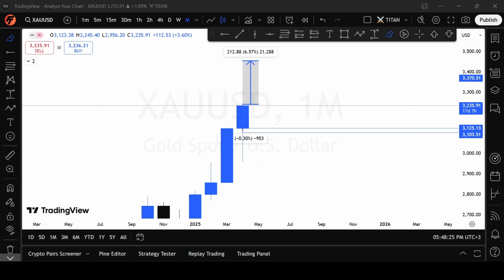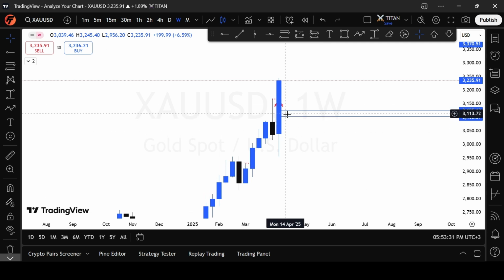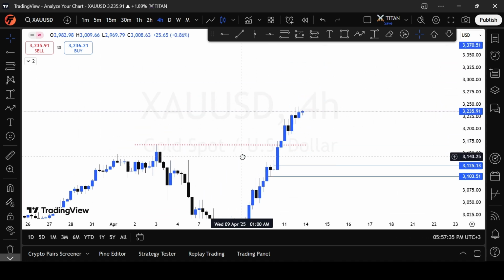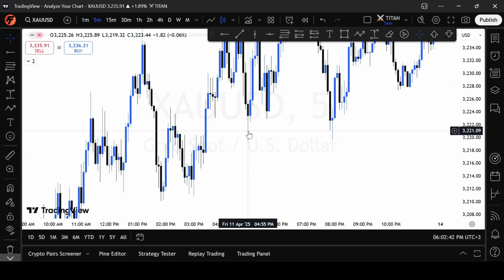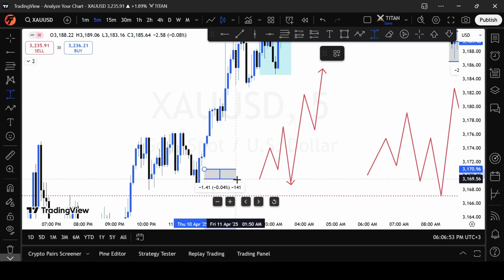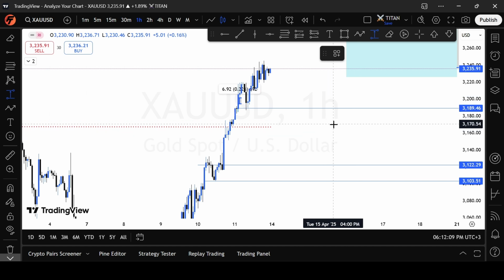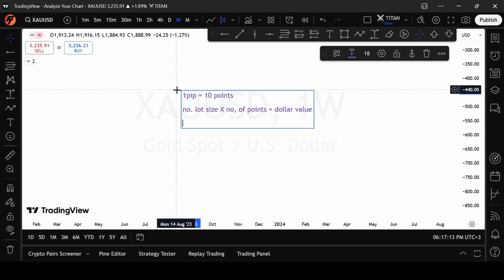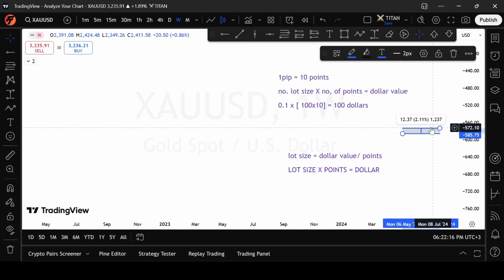XAUUSD Pre-Market Forecast | Key Gold Price Levels & Trade Setups for Today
📈 XAUUSD Pre-Market Analysis | Gold Price Forecast, Key Levels & Trade Setups 🟡

Welcome to today's XAUUSD Pre-Market Analysis, where we break down the gold market (XAUUSD) before the trading day begins. Get a detailed look at current price action, key support & resistance zones, market sentiment, economic catalysts, and potential trade setups that could shape today’s session.

Whether you're a day trader, swing trader, or just learning the ropes, this analysis offers clear insights to help you stay informed and sharpen your strategy.

🔥 In this video, we cover:

Current XAUUSD market sentiment

Key technical levels to watch

Price action structure and trend overview

News/events that could impact gold today

Potential scenarios and trading plans

📊 Stay ahead of the markets and make informed decisions by watching our daily pre-market analysis updates.

💬 Have a setup in mind or a question about gold? Drop it in the comments! I reply to as many as I can.